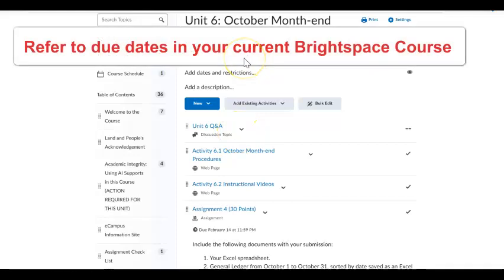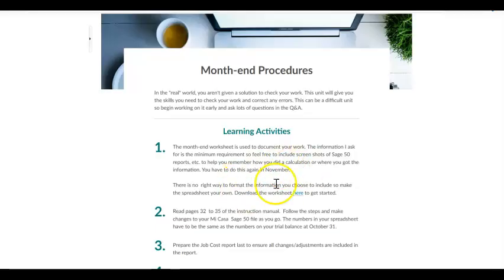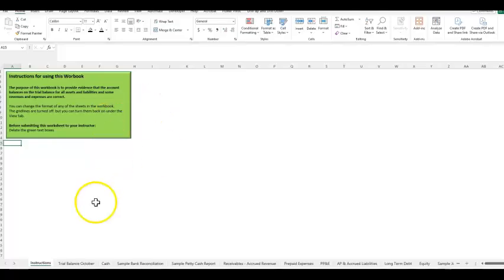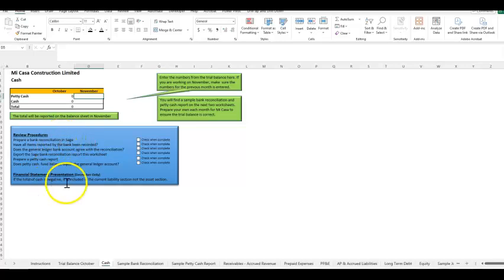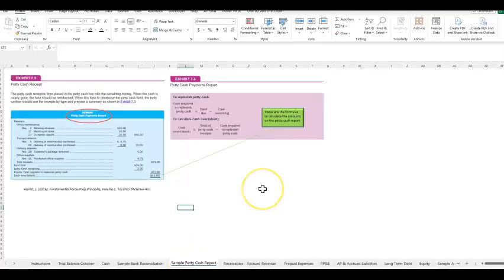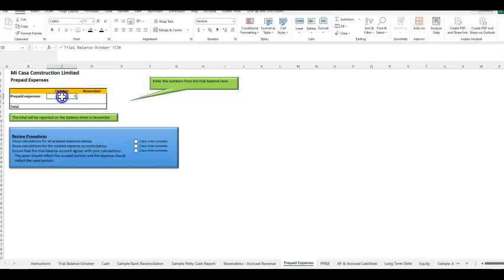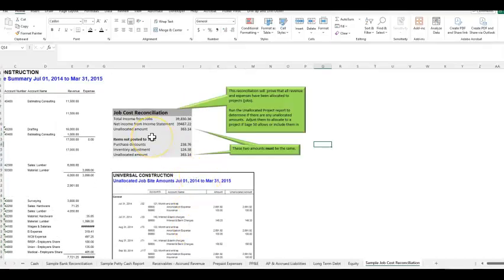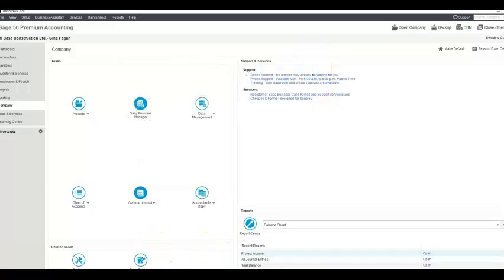ACTG4005 Review of Unit 6 with captioms 2026